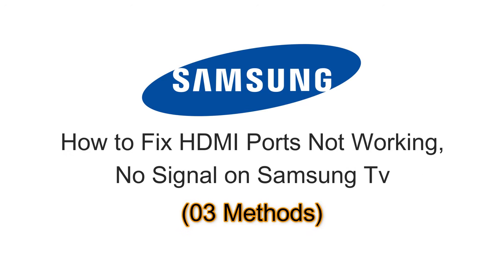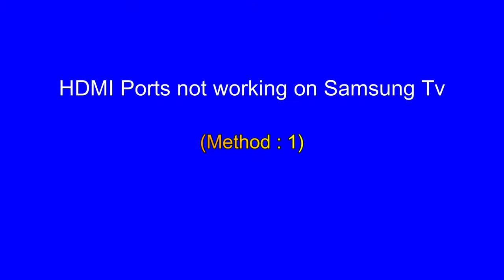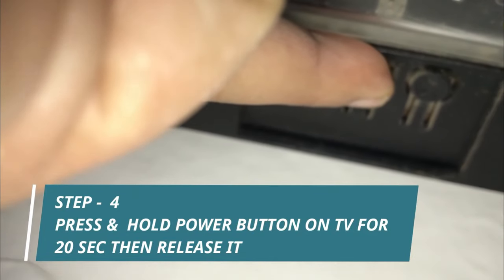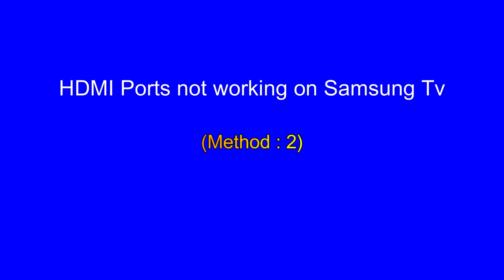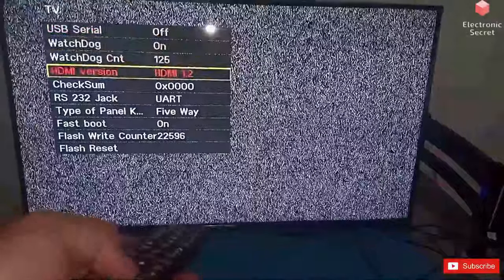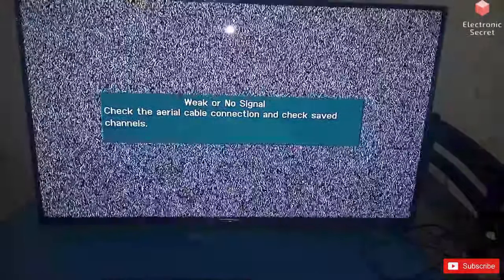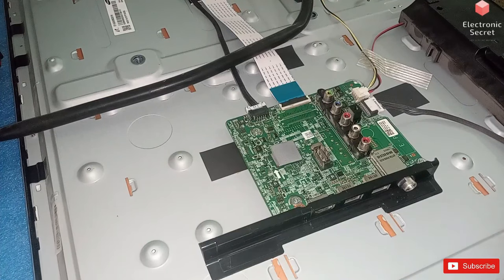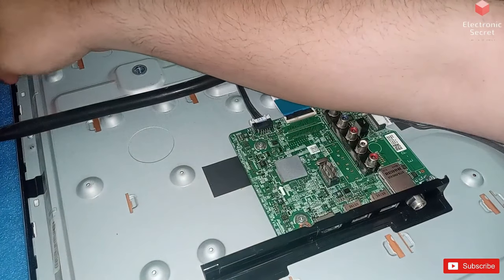Fix NO Signal Error from HDMI connections Samsung Tv || HDMI ports No Signal on Samsung Tv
This video shows how to fix No Signal error from Hdmi connections on Samsung Tv and Hdmi Ports No Signal on Samsung Smart Tv by Electronic Secret.

Also watch my videos on Samsung Smart Tv Troubleshooting